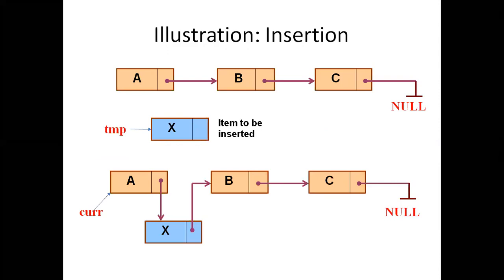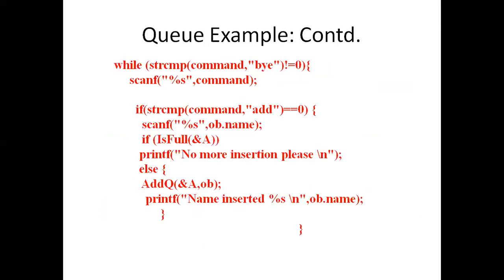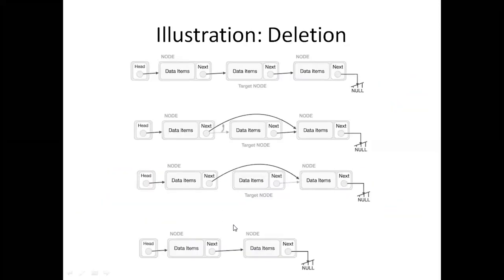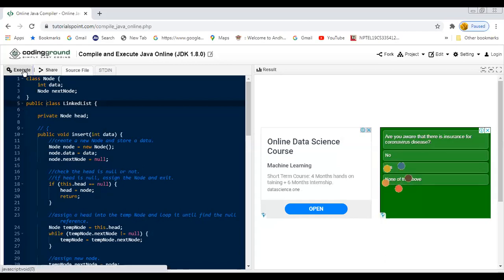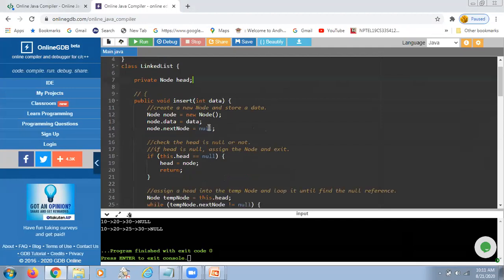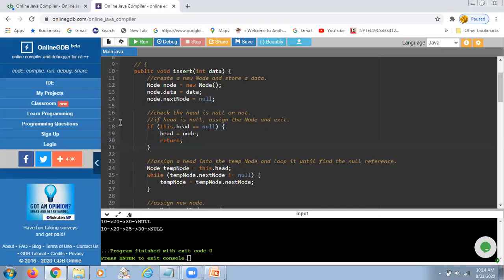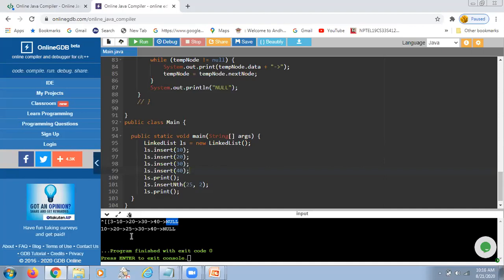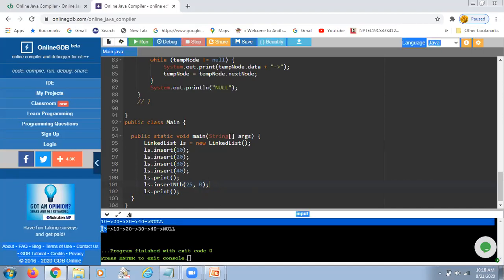BDA Leture-4 for section-1_21_8_2020 2nd Hour